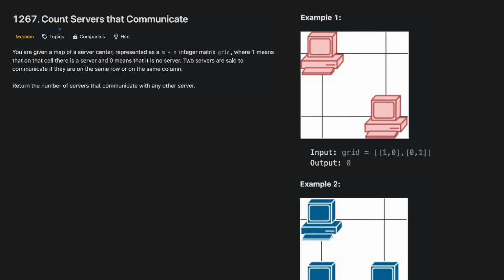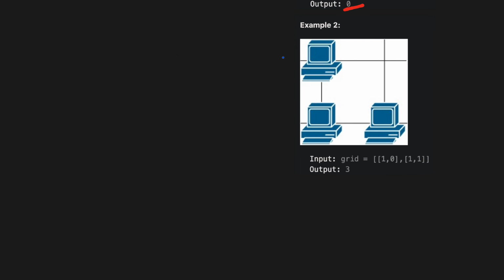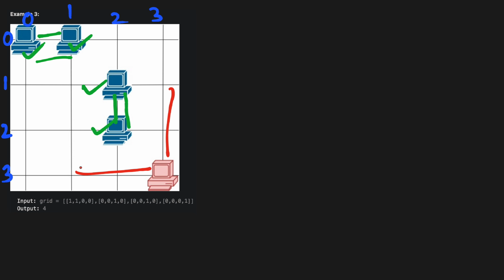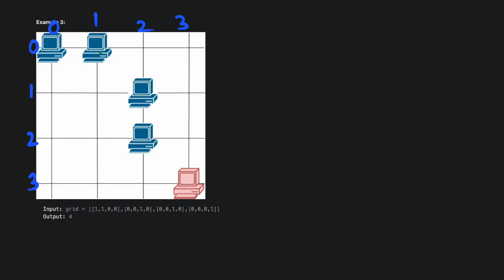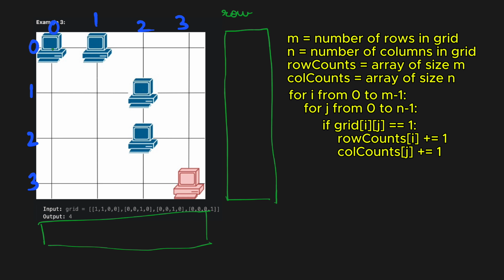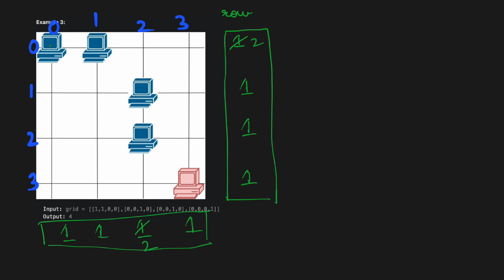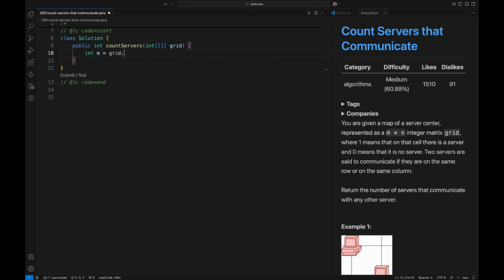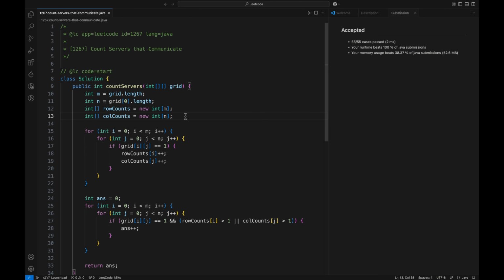Count Servers that Communicate - Leetcode 1267 | No Graphs but simple counting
🧩 *PROBLEM DESCRIPTION*

You are given a map of a server center, represented as a `m * n` integer matrix `grid`, where 1 means that on that cell there is a server and 0 means that it is no server. Two servers are said to communicate if they are on the same row or on the same column.

Return the number of servers that communicate with any other server.

🔗 *LINKS*